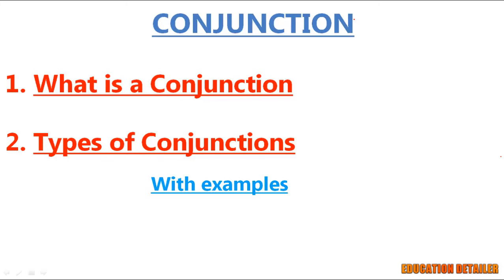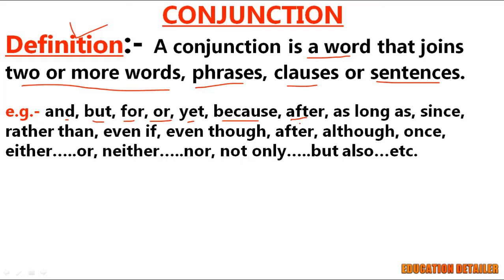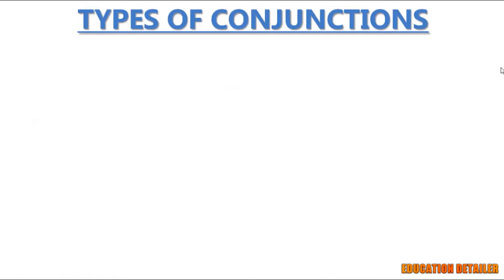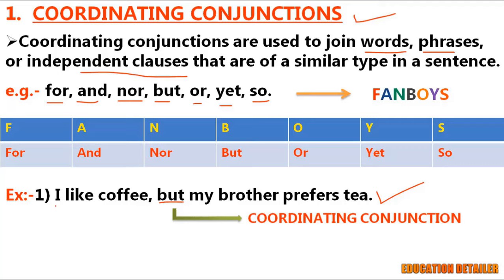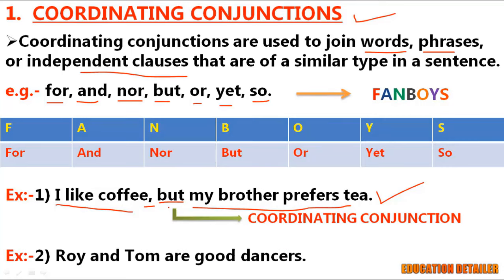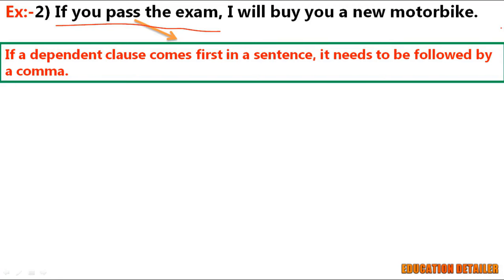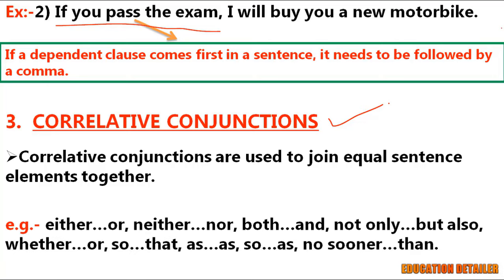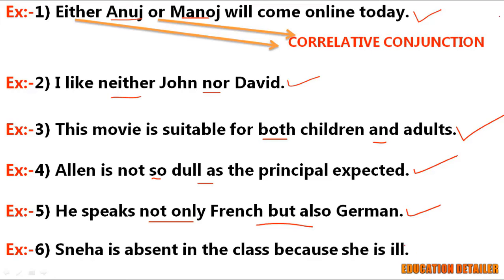Conjunctions.All types of Conjunctions in English Grammar.Coordinating, Subordinating & Correlative.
This video is all about a CONJUNCTION and its TYPES with EXAMPLES. In this video you will learn clearly what is a CONJUNCTION in English grammar. You will also learn the three types of CONJUNCTIONS with EXAMPLES. Coordinating Conjunctions, Subordinating Conjunctions and Correlative Conjunctions.

0:07 Introduction
1:06 Definition of Conjunction
2:44 Types of Conjunctions
2:59 Coordinating Conjunctions
3:44 FANBOYS  to remember Coordinating Conjunction
4:54 Subordinating Conjunction
6:42 Correlative Conjunction
8:00 Examples to identify the types of Conjunction